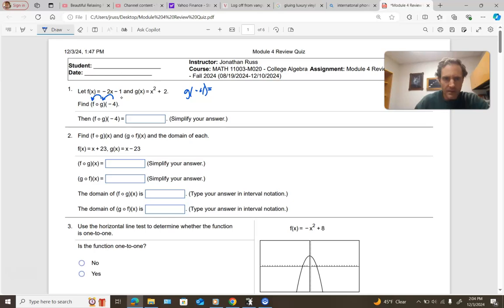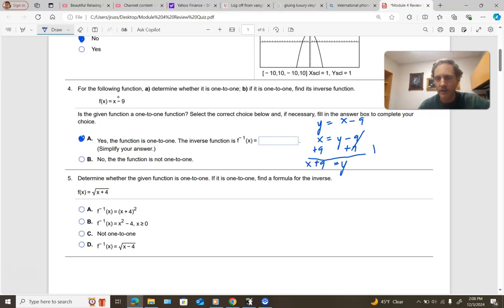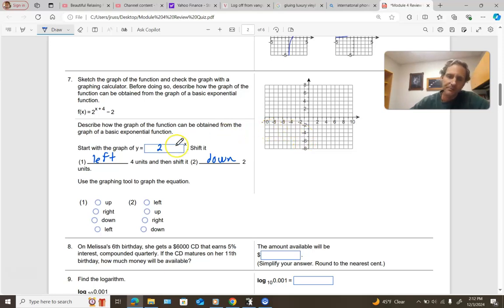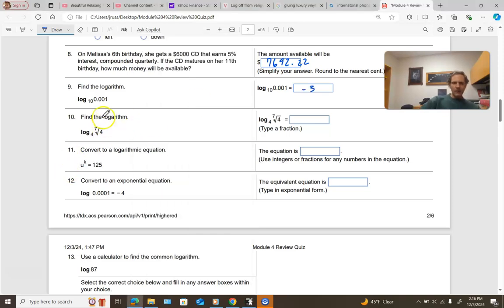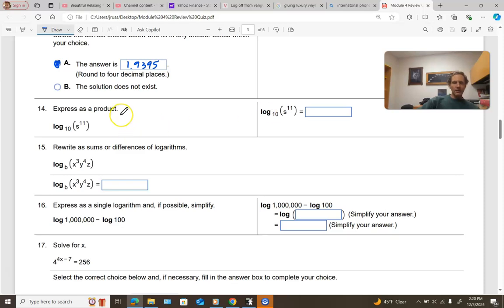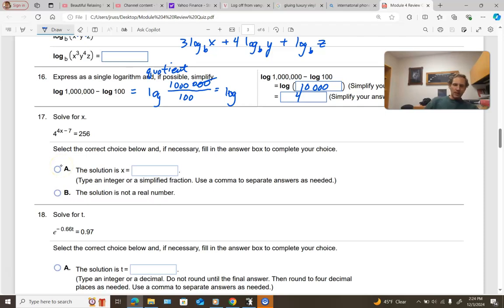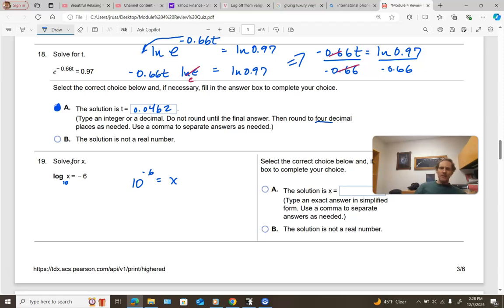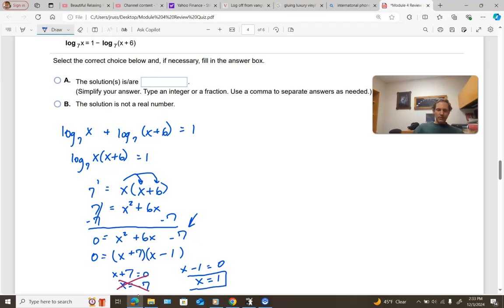Module 4 Test Review